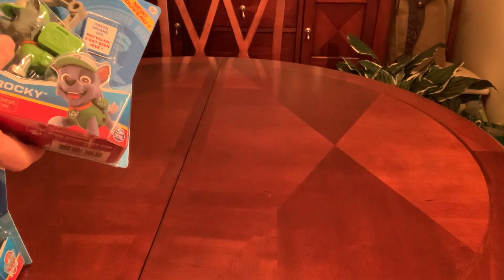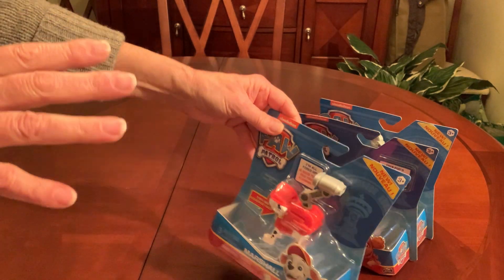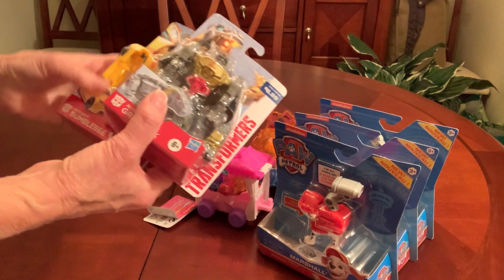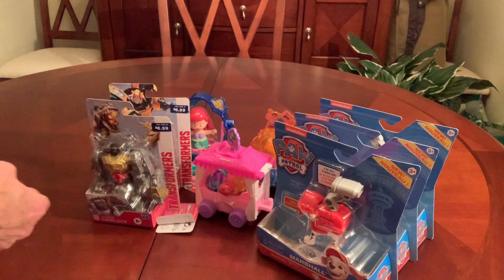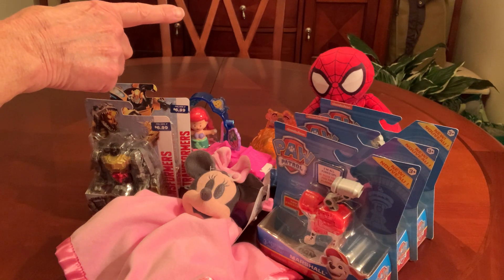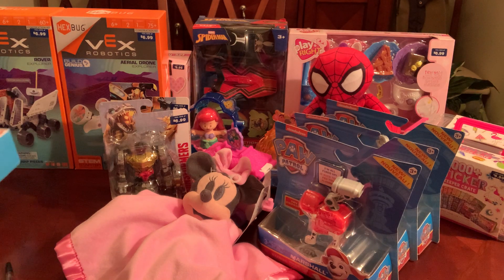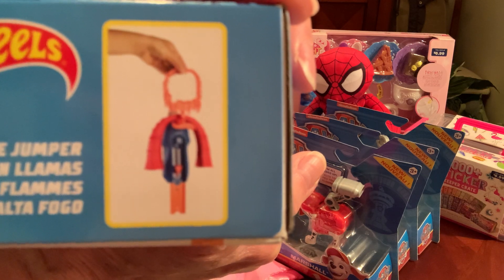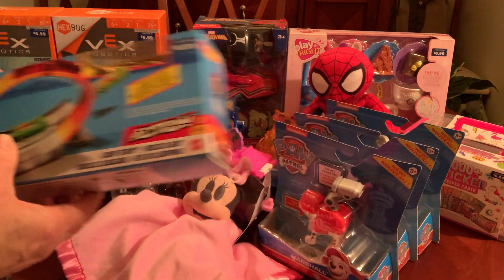HUGE 70% OFF WALGREENS CHRISTMAS CLEARANCE HAUL | Stocking up for OCC 2021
Walgreens drugstore 70% off after Christmas toy clearance starts today, 1/7/2021. Perfect items for Operation Christmas Child Shoeboxes and fillers, at great prices.